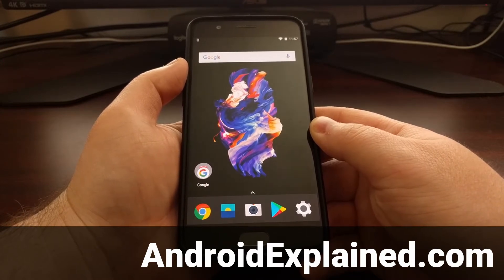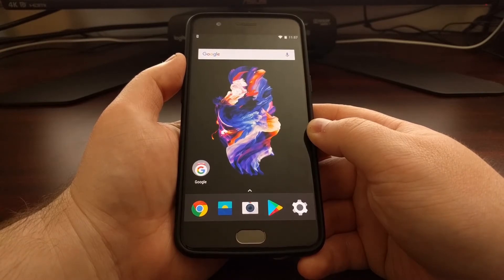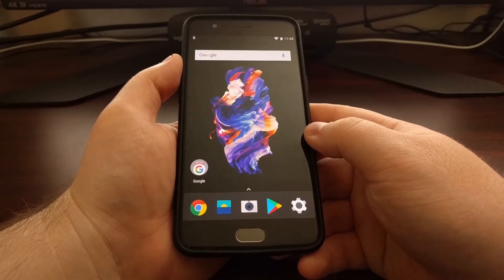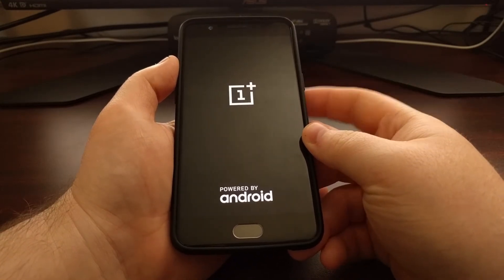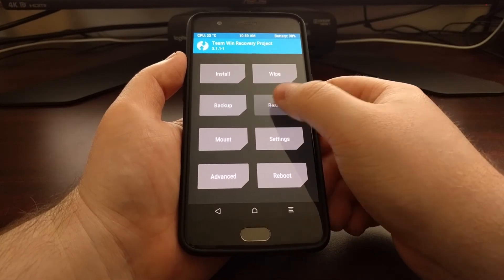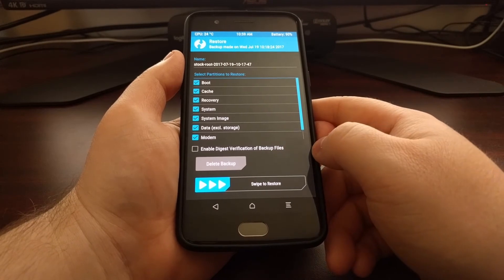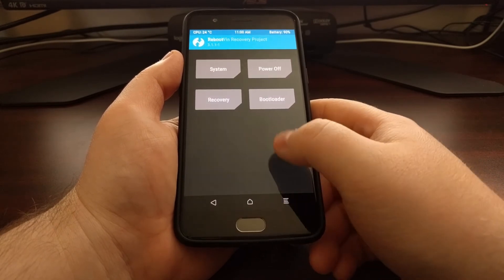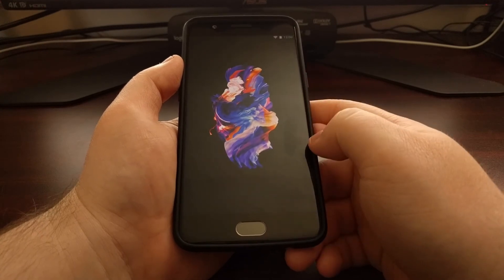OnePlus 5 | Delete a Nandroid Backup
To free up some storage space on your OnePlus 5, you can follow these steps to delete some older Nandroid backups you made with TWRP.